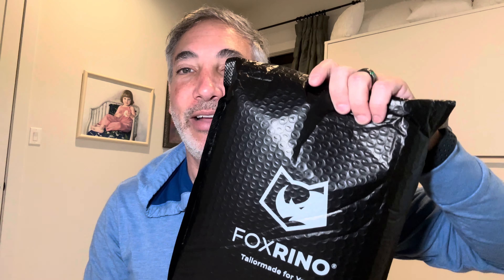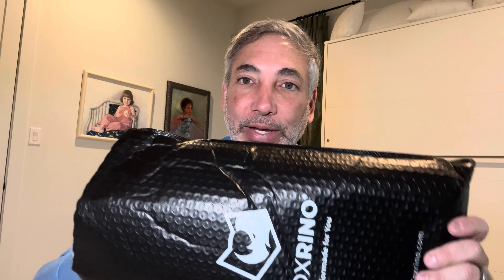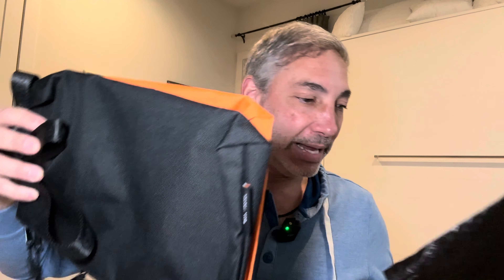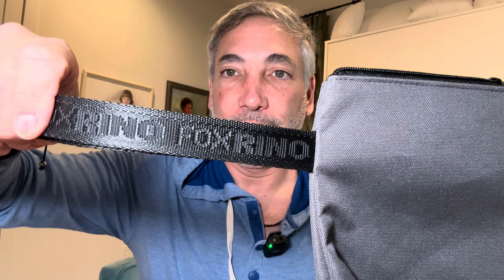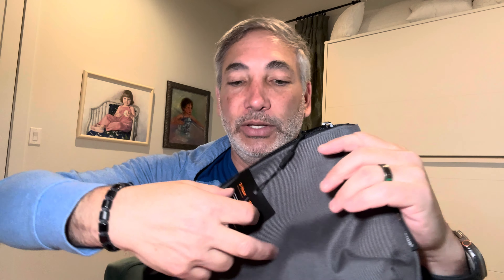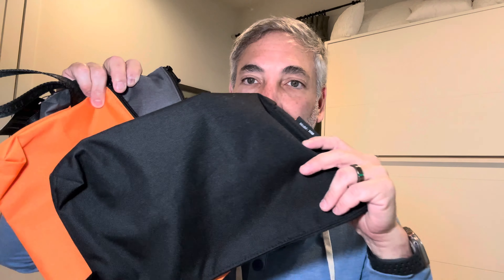Tool Pouch Bag Review & Unboxing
From Amazon
Foxrino 1110 Tool Pouch Bag, Heavy Duty Small Tool Bag with YKK Zipper, Multipurpose Storage Pouch for Tools, Gadgets, Cosmetics, Stationery, Travel Accessories (3 Pack)
(AD)